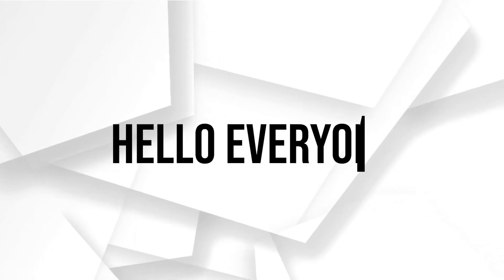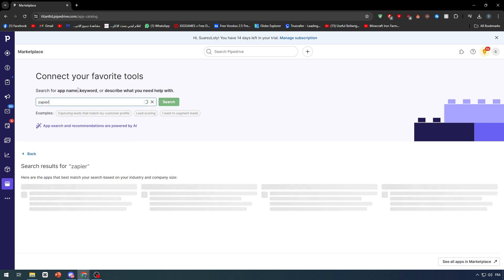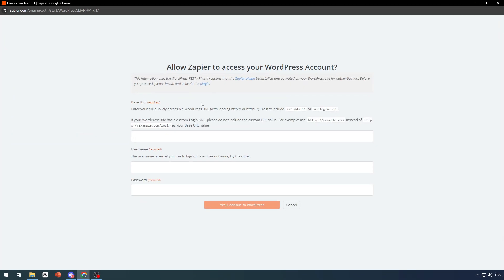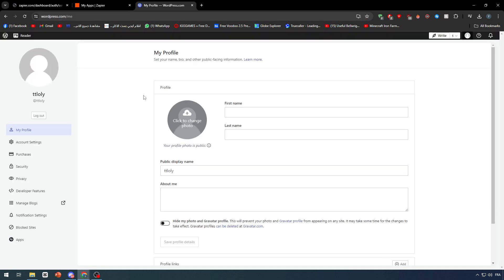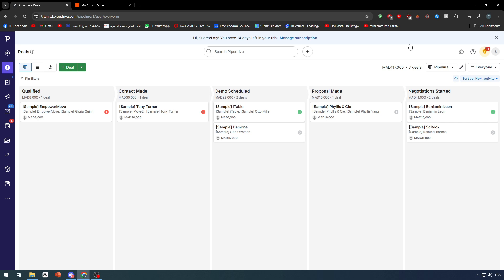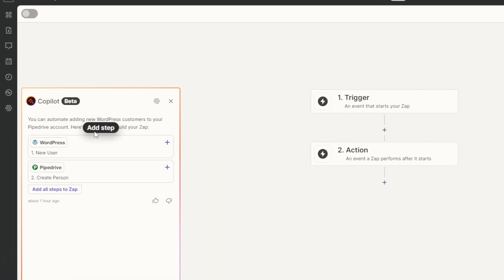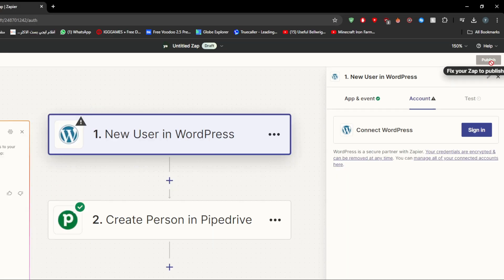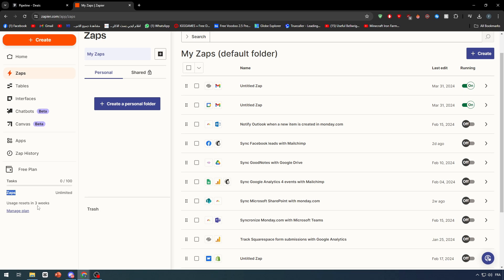How To Connect Pipedrive To WordPress 2024! (Full Tutorial)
Today we talk about connect pipedrive to wordpress,pipedrive,how to integration,integrate pipedrive with wordpress